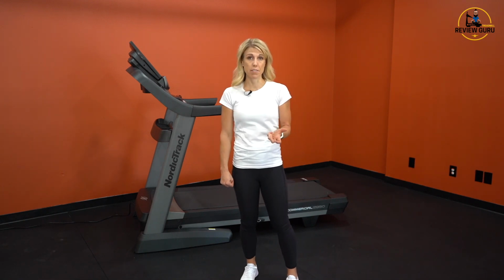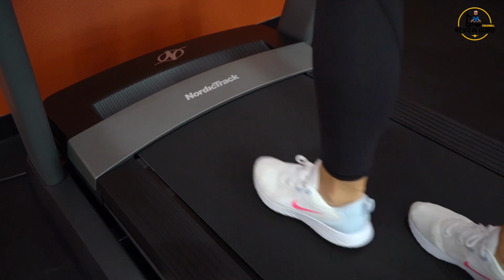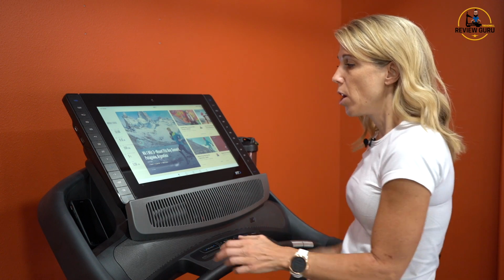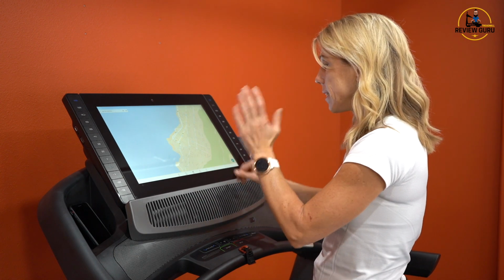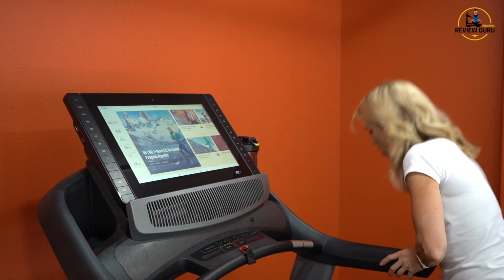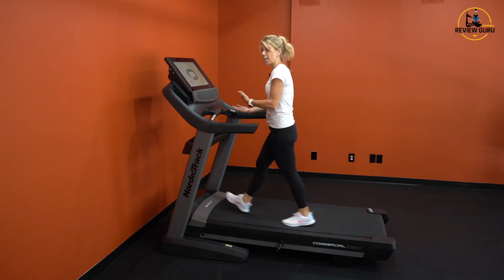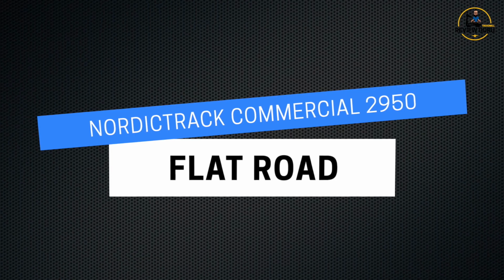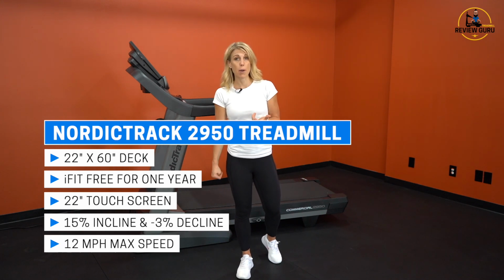NordicTrack Commercial 2950 Treadmill Review 2019-2020 Model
The Nordictrack 2950 is Nordictrack’s highest grade folding treadmill. This is a great machine for extensive training by marathoners, distance runners, and households with multiple users. The 2950 is quiet in use and well-built. Some of our favorite features include:

22” Smart HD Touchscreen
The 22” touchscreen on the 2950 rivals the screen on the x22i at a lower price-point. It features crisp resolution and sharp graphics, is placed directly in the center of the console, and sits just behind the horizontal grip bar for easy reach.

Two 3” Digitally-amplified Speakers & Auxiliary Music Port
The speakers expand across the bottom of the console. Volume can be adjusted on the console or via the touchscreen.

OneTouch® Controls
I really love the OneTouch controls on the NordicTrack machines. Off all the machines I test, the NT machines have the most intuitive console. OneTouch buttons are large and black with a white digital number on each.  They are clearly marked, easy to see, set prominently on either side of the screen.

OneTouch buttons for speed are on the right with incline on the left. This is a standard layout. Even the Peloton Tread, which has a very different design, has the speed control knob on the right and incline on the left.

Dual AutoBreeze™ Workout Fans
There are three fans. Two in the console and one on the storage tray below the console. The two in the console are strong and produce good air flow. The one below is fine, it’s set a bit low so it hits your hips, but at least it offers a breeze.

-3% decline to +15% Incline
NordicTrack is one of the few companies that offers a -3% decline on a folding treadmill. This allows for downhill training, gentle conditioning, and active recovery. It also makes the iFit outdoor routes more realistic as the incline and decline match the natural terrain.

A +15% grade is the steepest offered before you move into the Incline Trainers, which are significantly more expensive. 15% incline offers multiple training variables and conditioning options. A steep grade engages glutes and hamstrings for balanced leg strengthening. It also burns more calories to work at an incline as opposed to a flat road.

Includes 30 Day NordicTrack iFit® membership**
iFit features over 16,000 workouts both on and off the treadmill. Users can access studio-based classes or follow along on an outdoor route guided by a personal trainer.

Running, walking, and combo options are available along with various classes that feature strength training, HIIT workouts, and even stretching and yoga.

40 On-board Workouts
For those days when you just want to jump on the treadmill and run, there are 40 simple onboard programs that don’t require an iFit subscription to run. You can select Hills, Intervals, Speed or just set it in Manual Mode. Stat tracking continues at the top of the screen for all onboard programs.

Runners Flex™ Cushioning
RunnersFlex cushioning that can be turned on or off via a lever on the side of the deck. When cushioning is turned “On,” a bar underneath the deck releases, allowing for more travel in the deck to reduce impact. When turned “Off” the bar locks up underneath the deck to limit flexibility.

SpaceSaver® Design with EasyLift™ Assist
The 2950 is NordicTrack’s top Commercial treadmill. It offers all the best features of a folding treadmill. SpaceSaver design keeps the footprint small so even when open, the 2950 doesn’t take up too much space. EasyLift Assist makes folding it easy. Simply grab the bar at the base of the deck and lift. There is no release lever to lift. To unlatch the deck, press your foot against the foot release bar and pull down on the bar. The deck will gently drop down to the floor via a hydraulic system. Folding and unfolding the 2950 can be easily managed by one person, often with just one hand.

4.25 CHP DurX™ Commercial Plus Motor
This is the same power motor found on the NordicTrack Incline Trainers as well. The 4.25 motor is surprisingly quiet and manages both speed and incline adjustments without any lag between settings. It does take the deck a minute to raise and lower, but I actually prefer this because I never lose my balance during adjustments. You can easily keep running comfortably while the deck adjusts below you.

300 Lb. User Weight Capacity
This is a moderate weight capacity for a high-end machine. The 2950 will support 300 pounds on a machine that inclines to 15% and also folds up, which is pretty impressive.